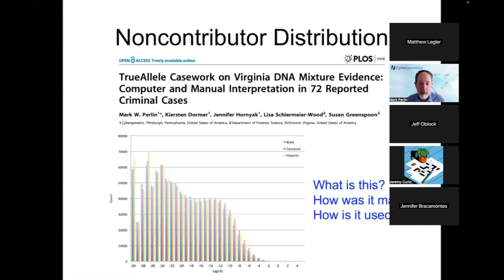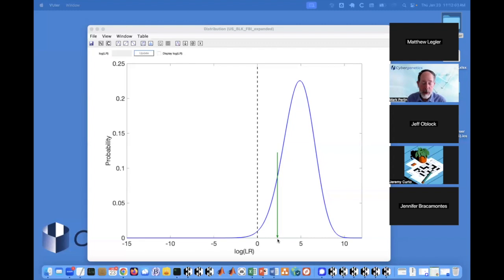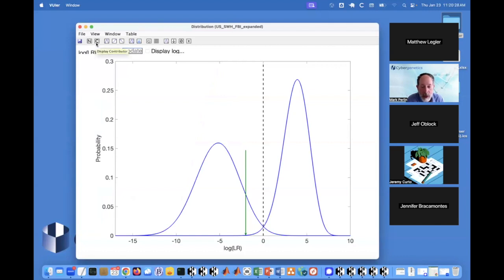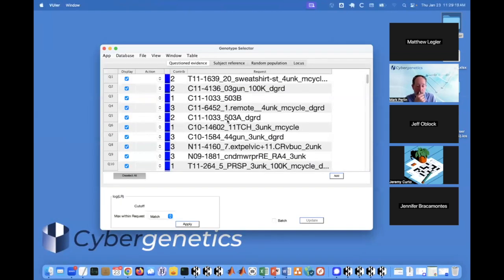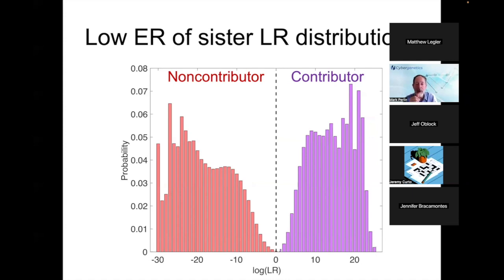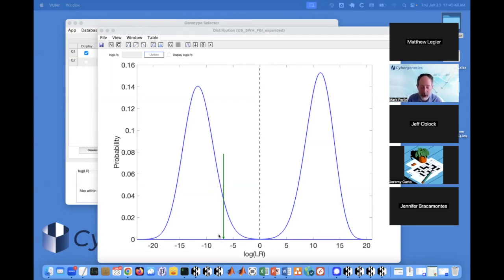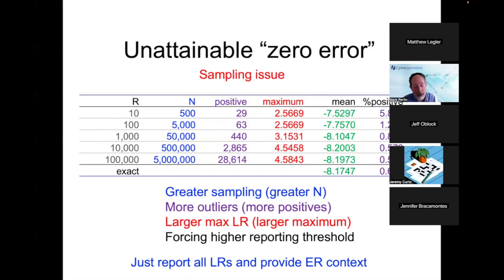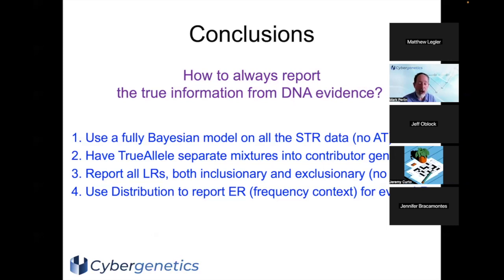TrueAllele User Webinar - January 2025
A user webinar about non-contributor distributions and reporting error rates